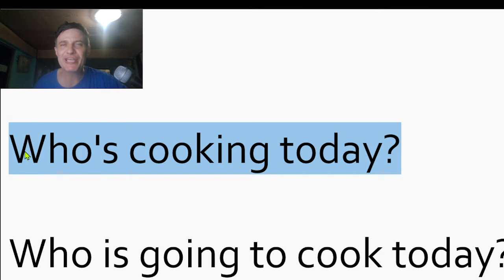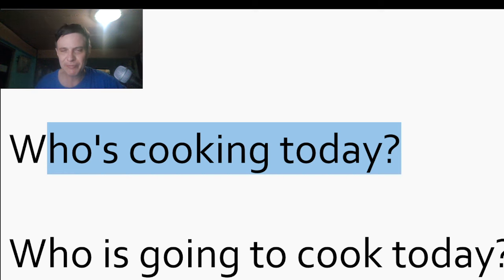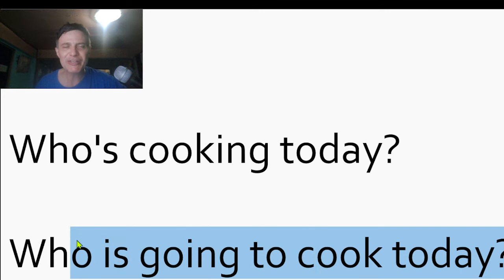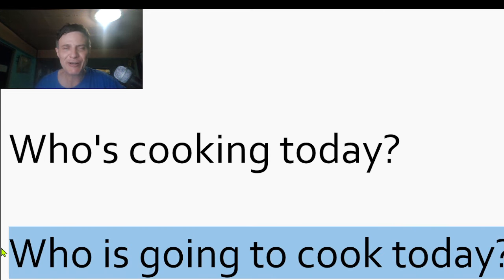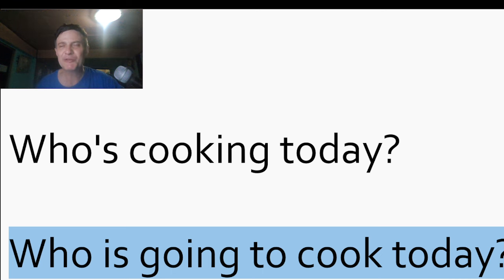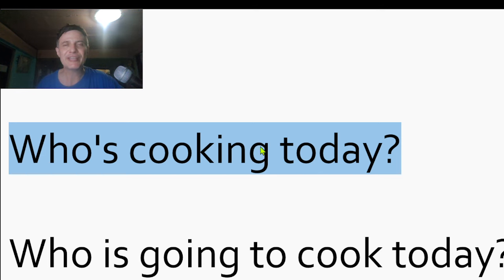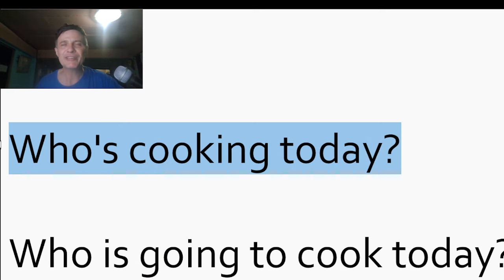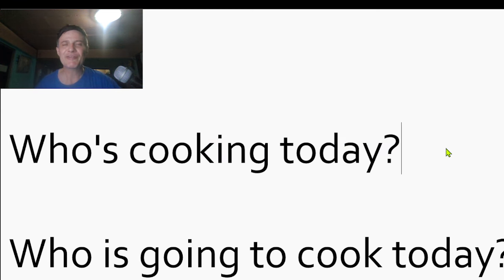cooking vs going to cook